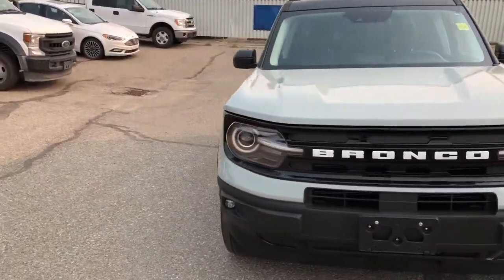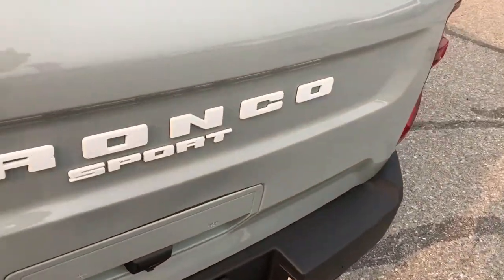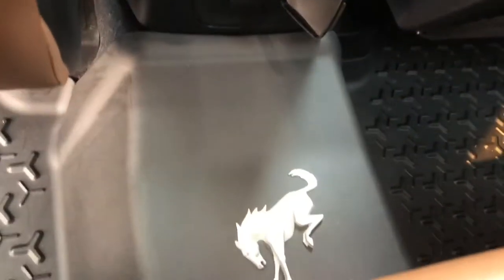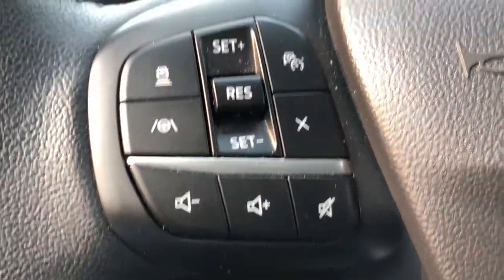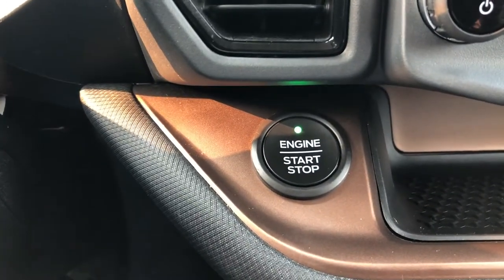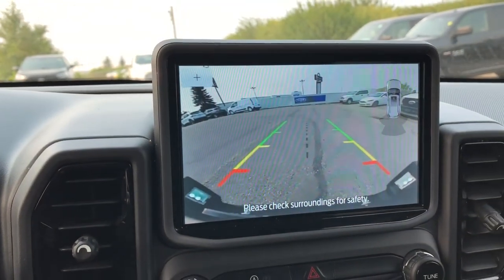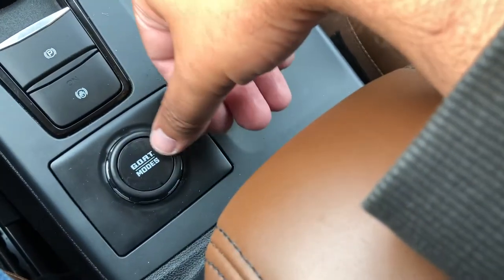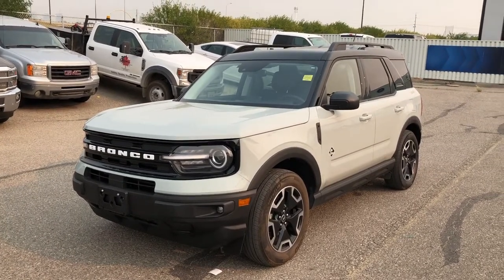Pre-Owned | 2021 Ford Bronco Sport OUTER BANKS | CO-PILOT 360 PLUS | HEATED WHEEL | Stock#:22F15015A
Remote Entry | Heated Seats | Bluetooth

This Cactus Grey 2021 Ford Bronco Sport is a very well maintained, local Alberta vehicle, with absolutely no accidents. Packaged in the Outer Banks trim w/300A Equipment Group & 1.5L EcoBoost Engine, this Bronco Sport comes fully equipped with FORD CO-PILOT360 ASSIST+, A/C, DUAL ZONE ELECTRONIC, AUTO START/STOP, FORDPASS  CONNECT, HEATED STEERING WHEEL, HILL START ASSIST, INTELLIGENT ACCESS, LANE KEEPING SYSTEM, PRE-COLLISION ASSIST W/AEB, REMOTE VEHICLE START, REVERSE CAMERA SYSTEM, REVERSE SENSING SYSTEM, SYNC  3, WINDOWS, 2ND ROW POWER, WINDSHIELD WIPER DE-ICER , and so much more!

Maclin Ford makes it easy - we offer at home demonstrations and test drives!

Maclin Ford
135 Glendeer Circle SE
Calgary, AB, T2H 2S8